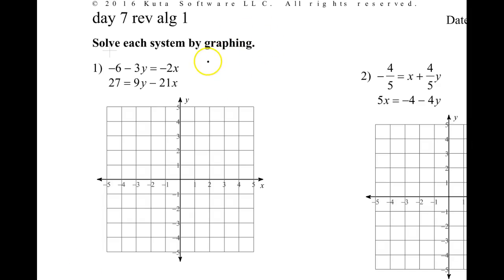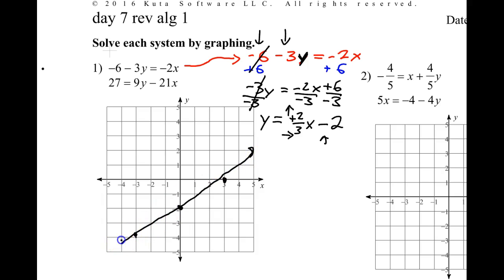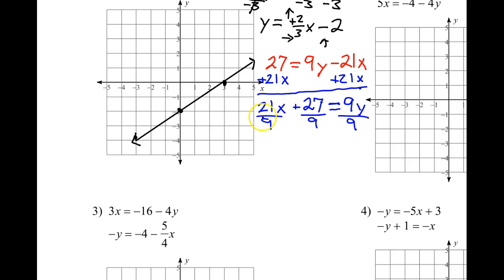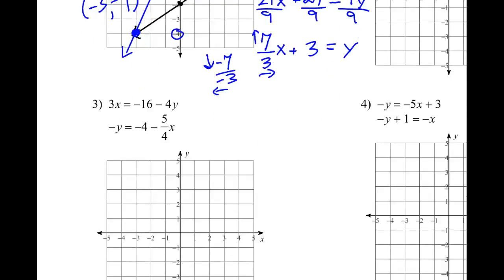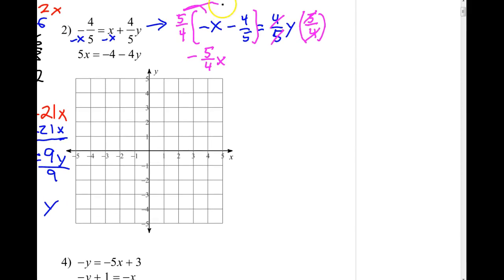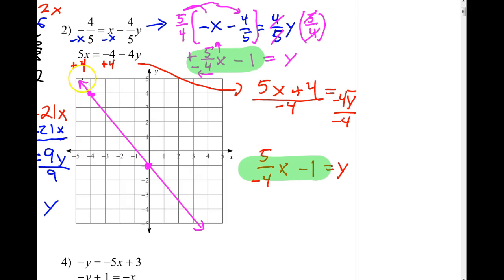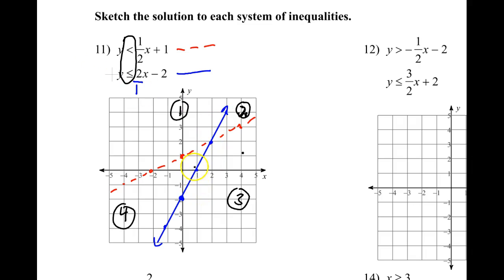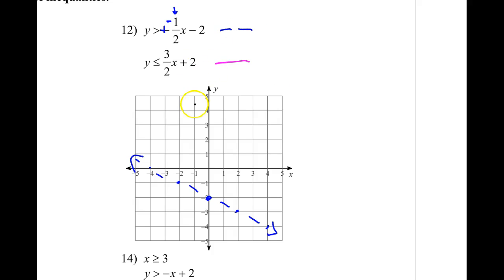#5 Systems of Equations / Inequalities Review